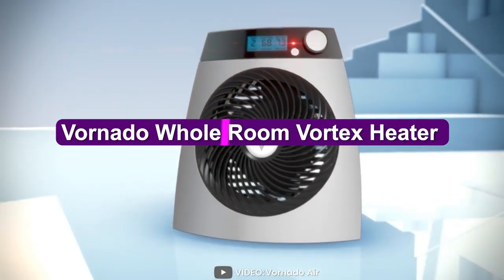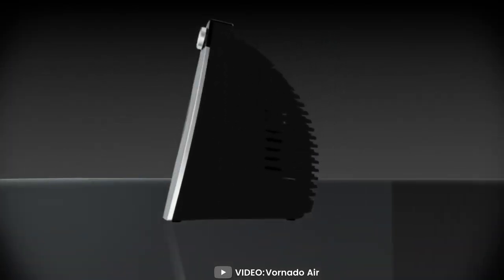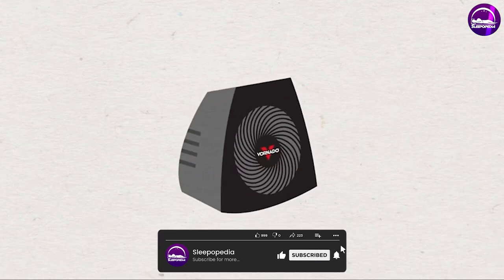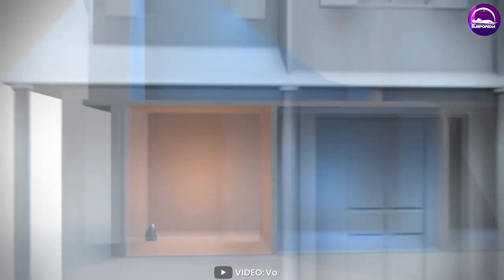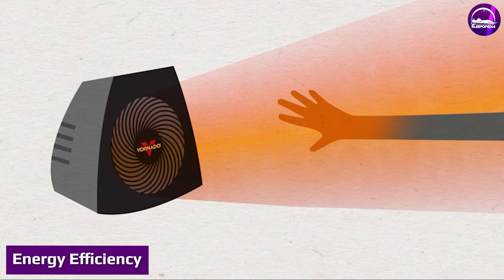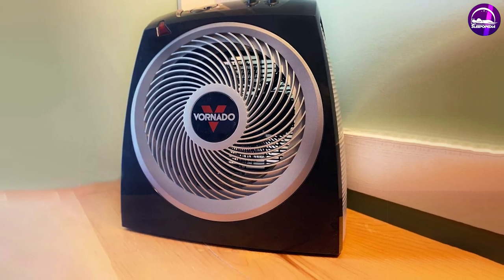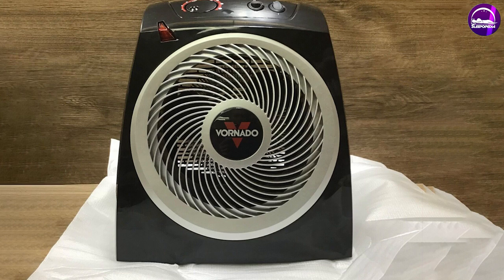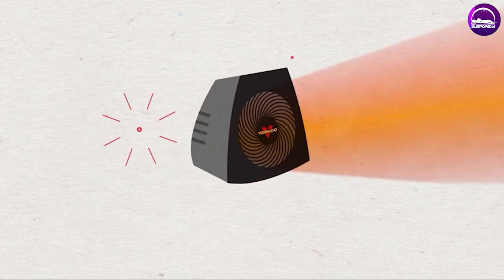Vornado VH10 Whole Room Heater Review | How Effective Is It? [2024]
Vornado VH10 Whole Room Heater - The VH10 is so small that it can be nestled into any nook or cranny of a room.

The black and silver casing has a modern feel that fits with most contemporary decor styles, and there’s a basic but well-thought-out control panel.

A single dial offers eight heat settings, and a fan switch allows users to choose between low and high.